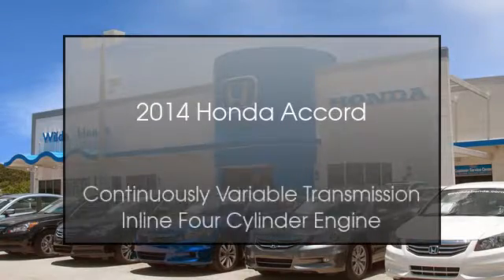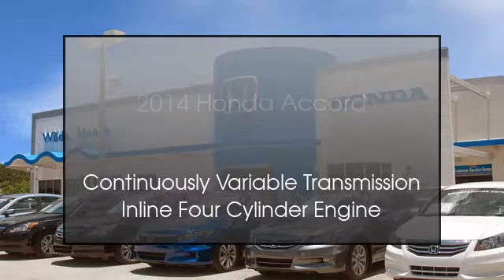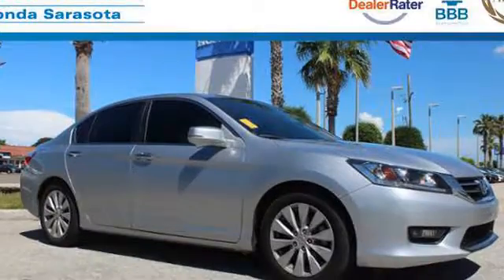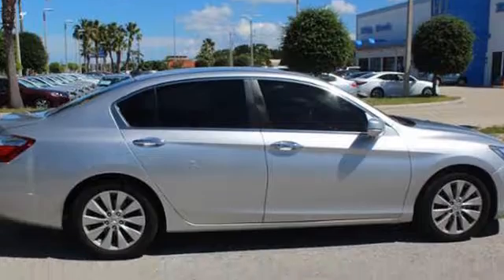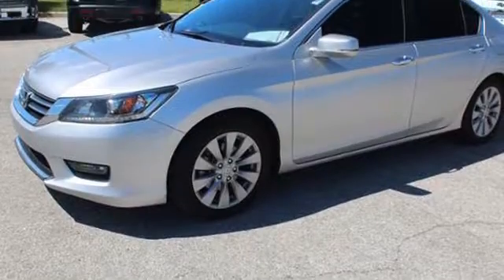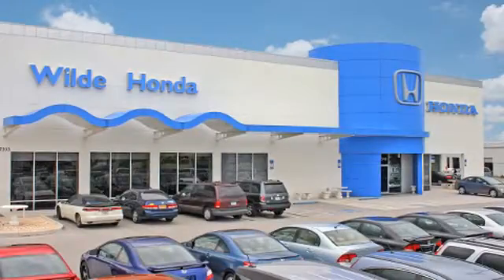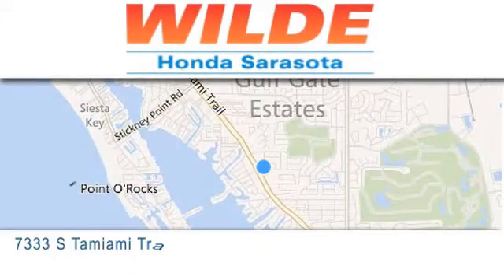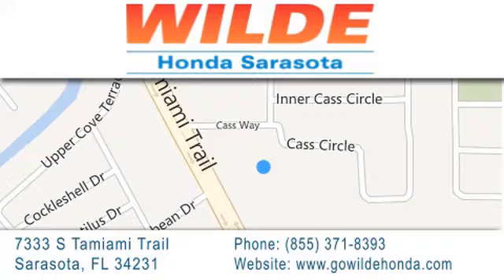2014 Honda Accord